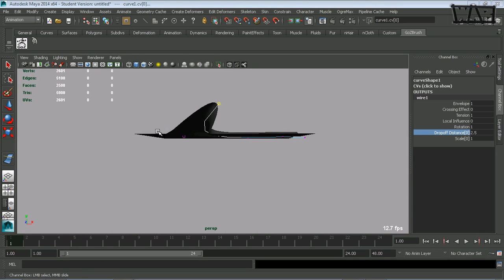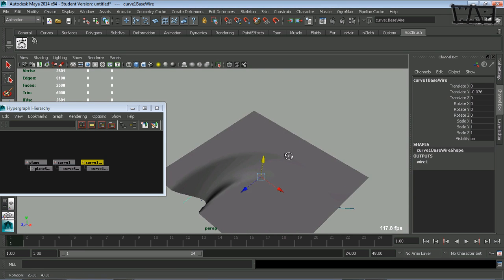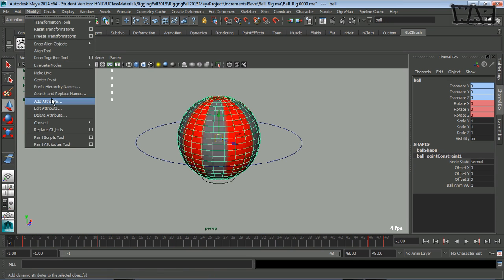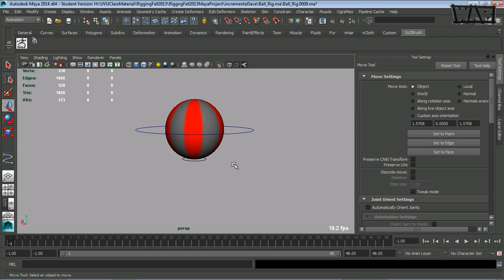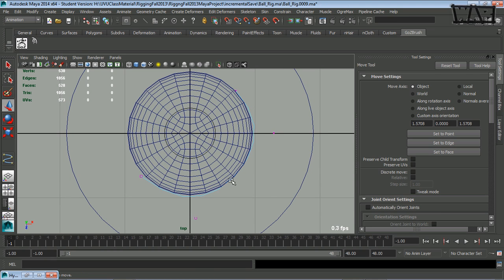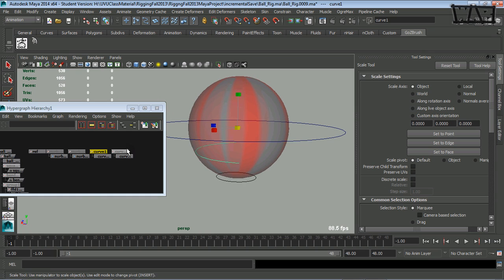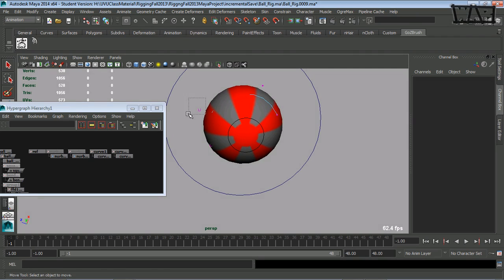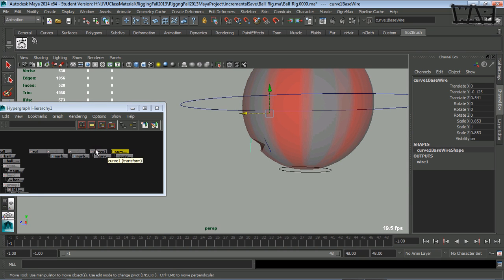022 WireTool 2